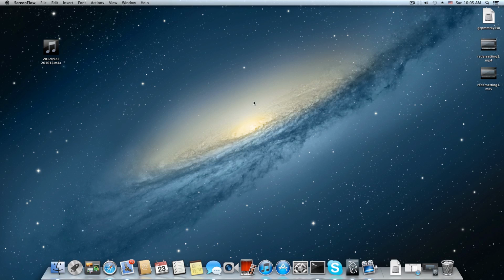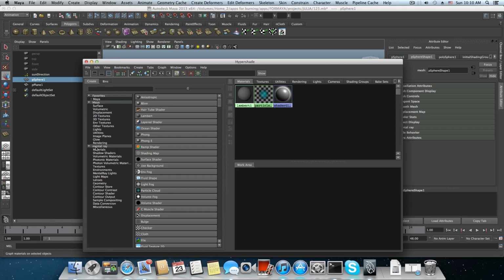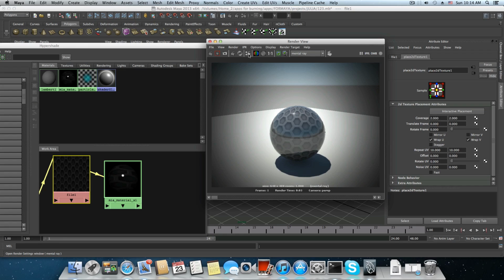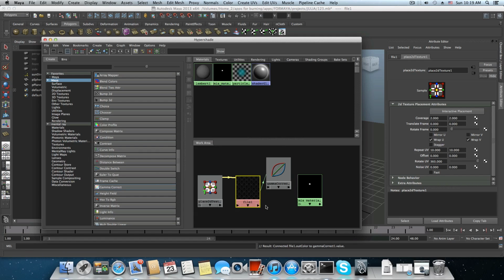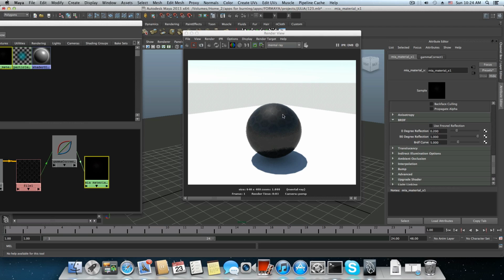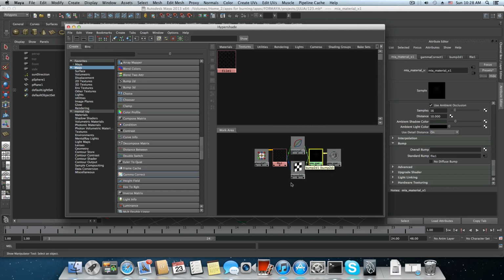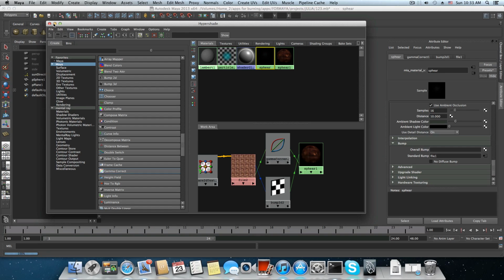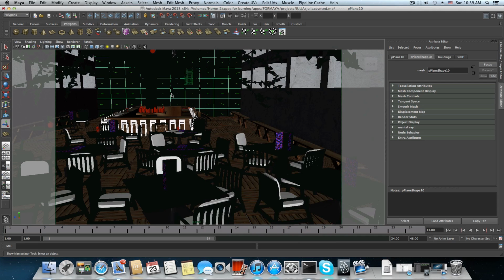Maya Tutorial- Exterior render setting tutorial part 2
in this 2nd part we will learn how to build a shader whom will fit to this kind of light setup we created, this is just the basic stuff and should be enough just to get better results with this light setup we built in the first part, whenever you choose not to use texture with the shader just use the color table of the mia_material_x. you can also build the same shader as i used in the texture ones , but instead of adding texture file node , use some other new shader material which will be connected to the gamma correct node and so on.

if you not already fan on my facebook fan page click the link below and be directed to it , so you can stay updated with any new Tutorial that is out via Facebook:

also if you find this channel helpful and you wanna help me to improve this channel , then you can Donate at the link below via Paypal with any amount you can effort :